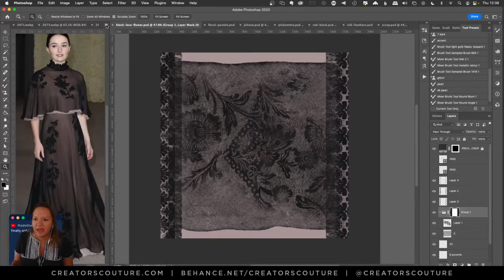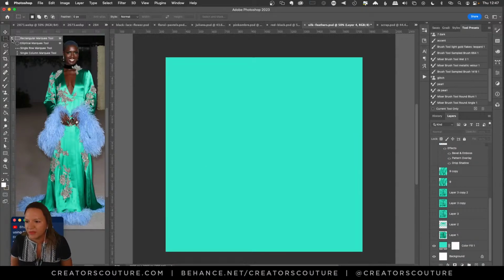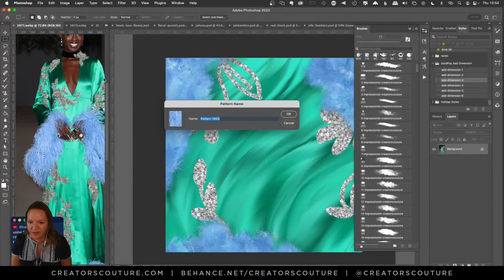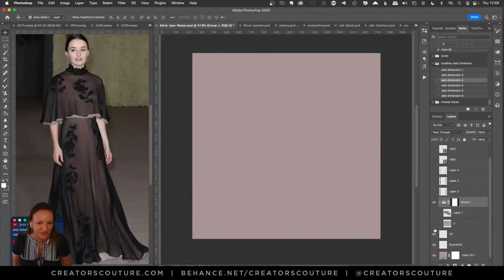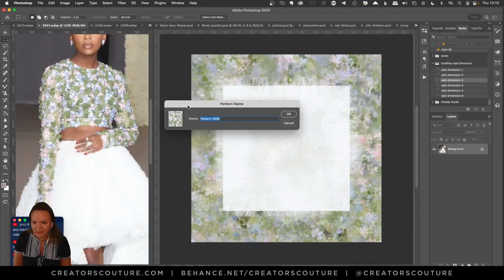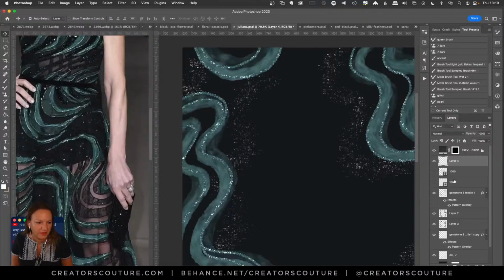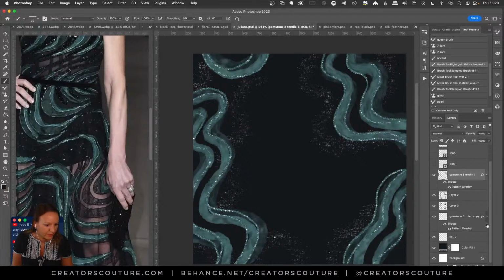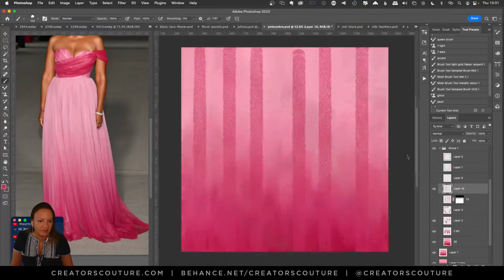Red Carpet Inspired Digital Backgrounds & Adobe Express Templates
In this easy Photoshop tutorial, I am using a mix of my color-blending Photoshop brushes and layer styles to create simple digital backgrounds inspired by red carpet looks. I can then use these backgrounds to create fun Adobe Express templates!

Most of my followers are familiar with my multicolor brush techniques, so I don't go over them in depth for each demo, but if you want to get up to speed QUICKLY, check out the foundation series below, and don't forget to download some free brushes on my website and on Adobe Creative Cloud!

Insiders get VERY special pricing, exclusive freebies, and much more!